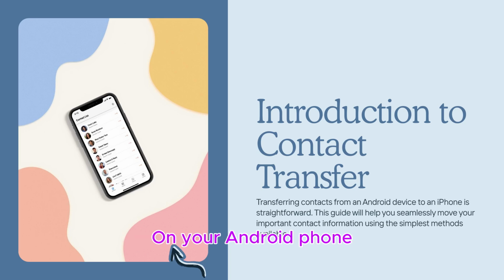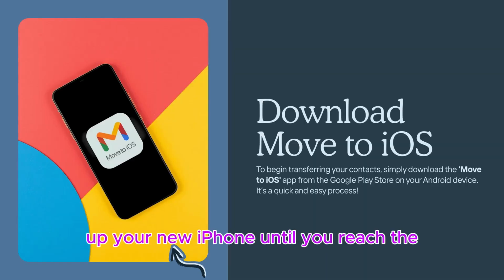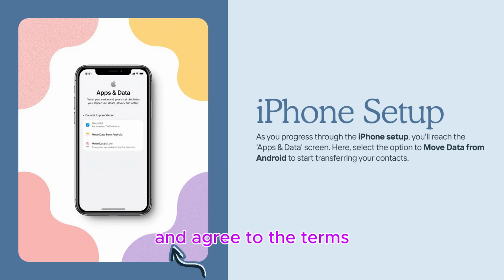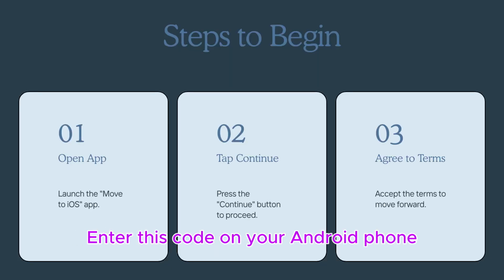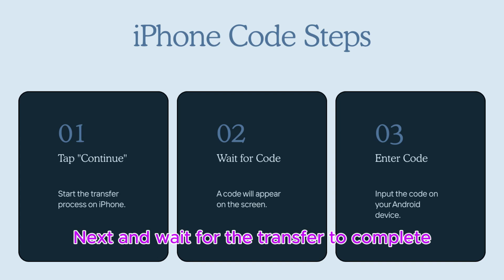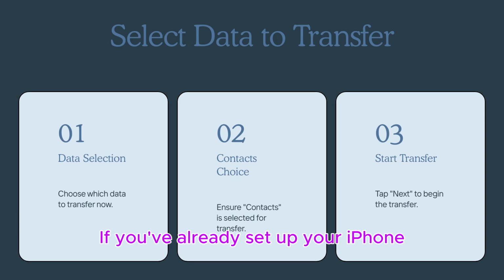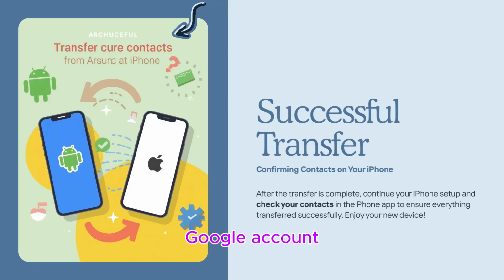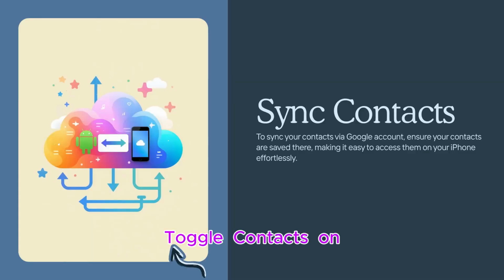How to Transfer Contacts from Android to iPhone?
Learn how to transfer contacts from Android to iPhone with this complete step-by-step guide.